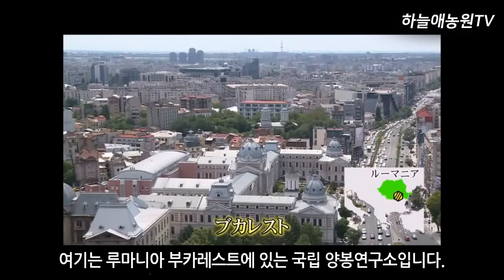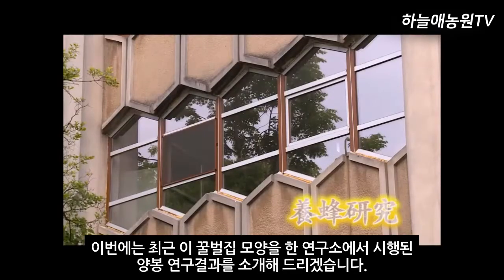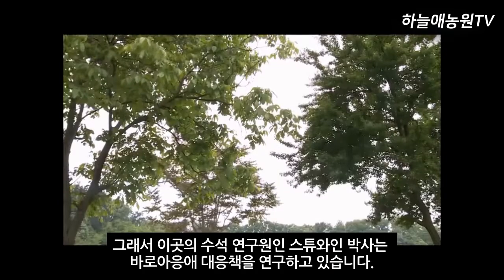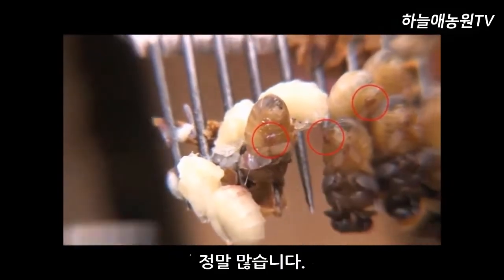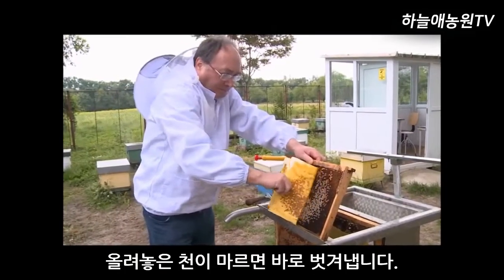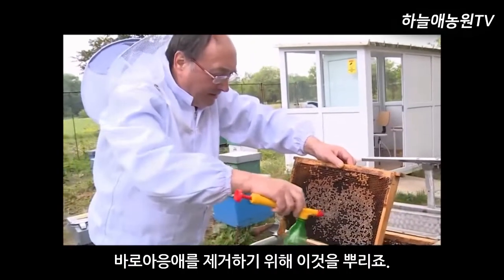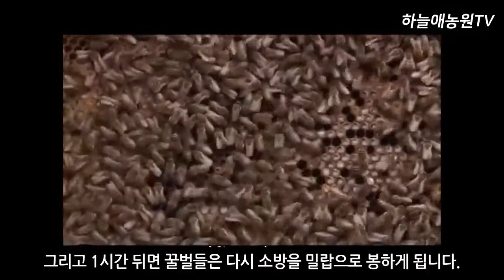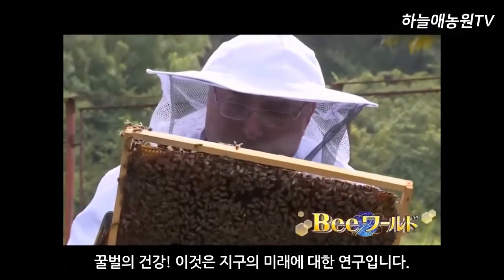루마니아의 꿀벌응애(진드기) 처리 방법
[하늘애농원TV]
친환경 유기양봉 연구
국내산 최고급 숙성꿀 생산
그리고 유익한 건강정보

오늘은 80년의 역사를 자랑하는
루마니아 국립양봉연구소의
바로아응애(꿀벌진드기) 처리 방식을
소개해 드리겠습니다.